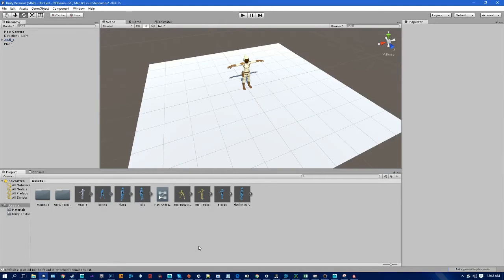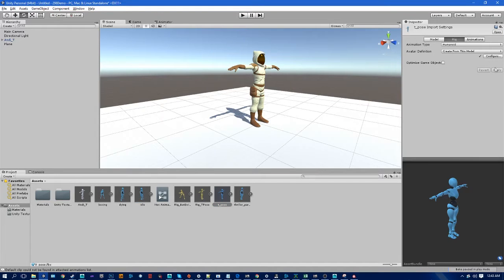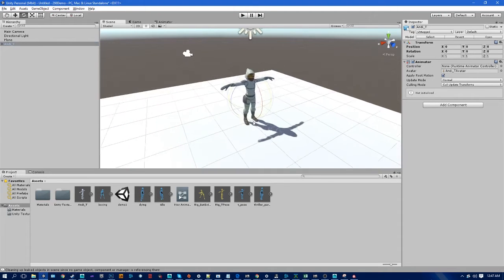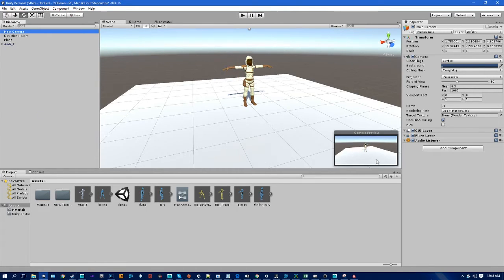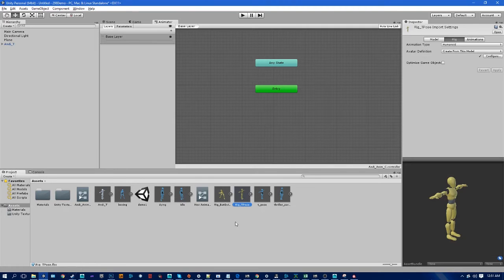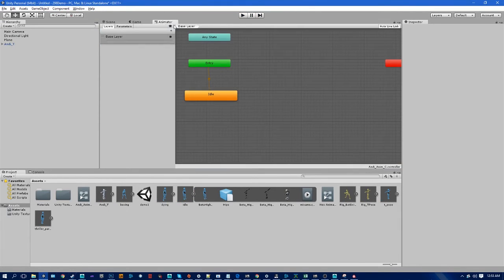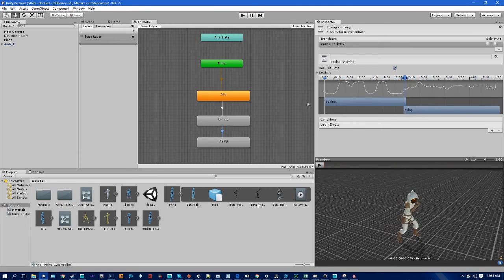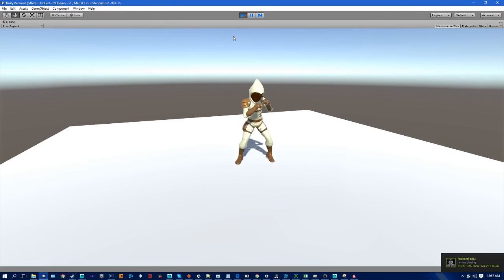CAGD 298 Part 2 - Setting Up Animations in Unity for Preview